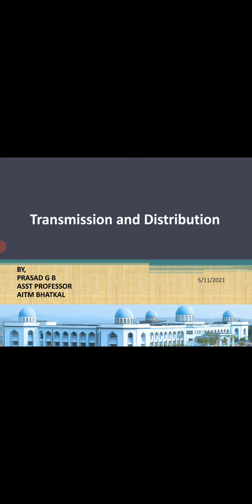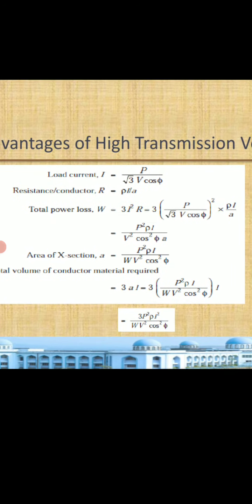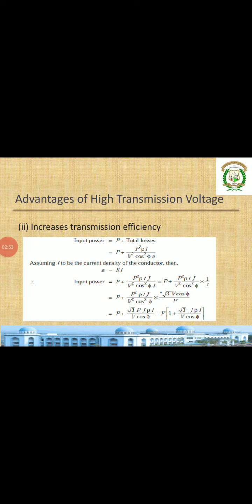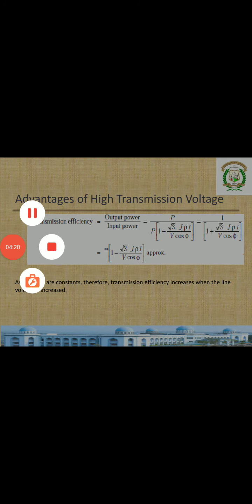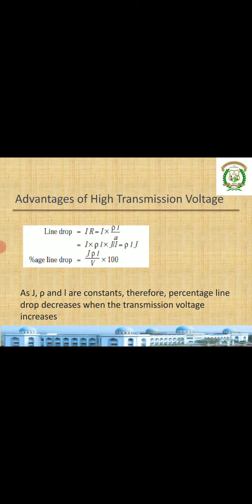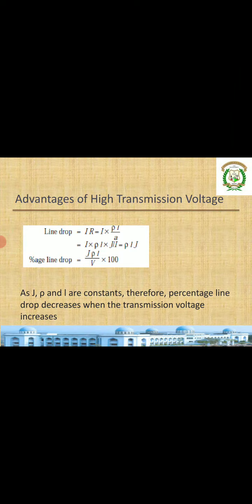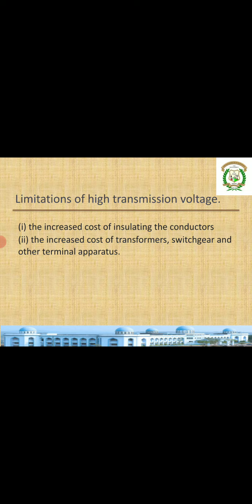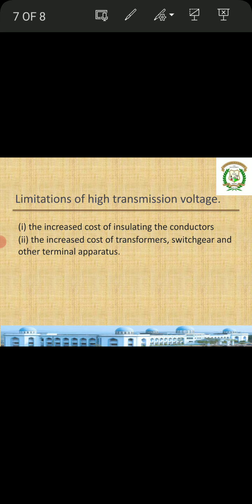advantages of high voltage transmission